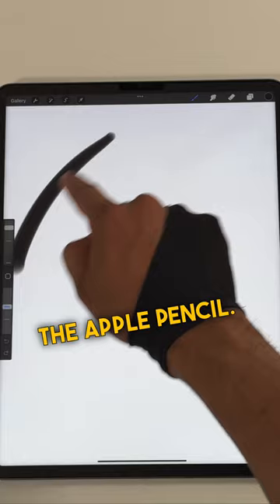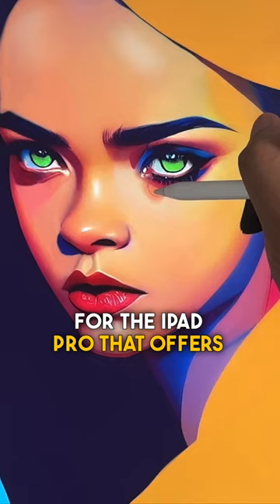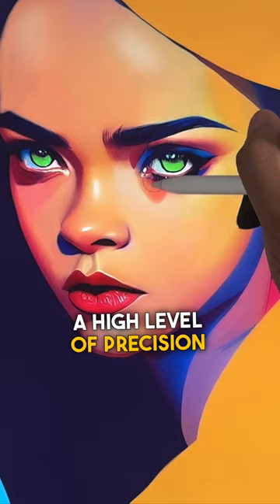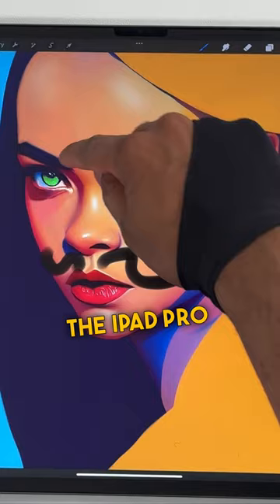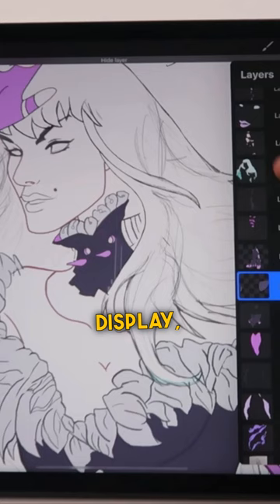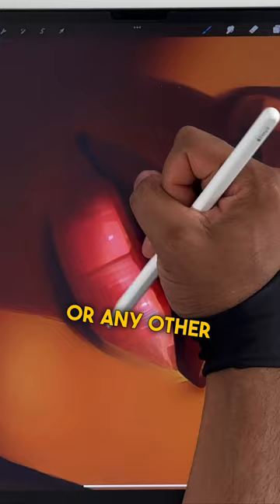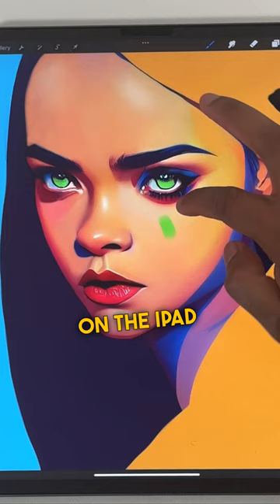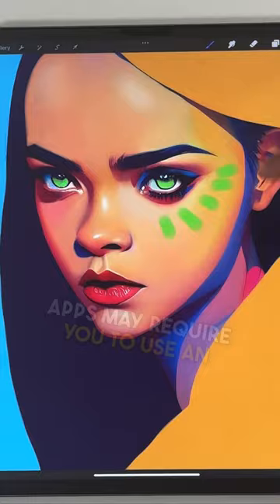Can you draw on iPad Pro without Apple Pencil?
Matte Screen Protectors

Bellemond:
- Bellemond 12.9 inch
- Bellemond 11 inch
- Bellemond 10.9 inch
- Bellemond 10.5 inch

Tech Armor:
- Tech Armor 12.9 inch
- Tech Armor 11 inch
Paperlike:
- Paperlike 12.9 inch
- Paperlike 11 inch

iPad Pros:
M1 iPad pro 12.9
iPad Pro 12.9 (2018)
Apple Pencil:
2nd generation
1st generation
Articka
Tablet glove

Sony Camera
iPhone Tripod
Audio Mic